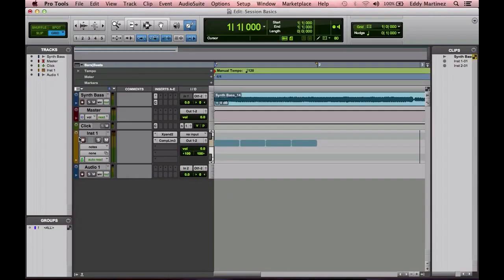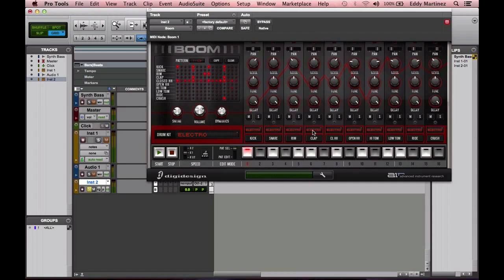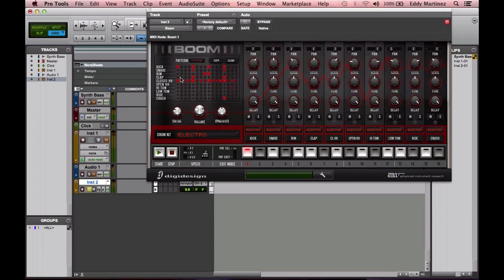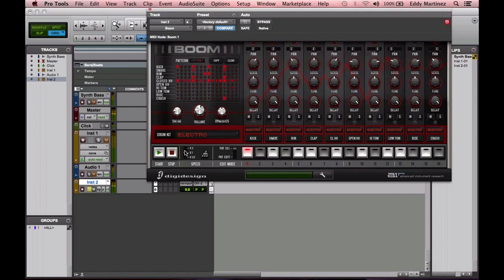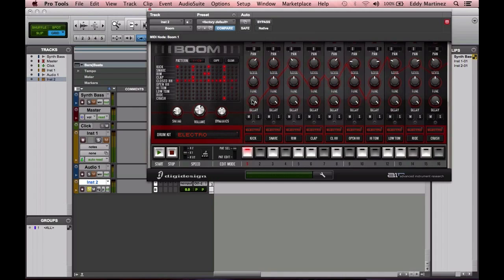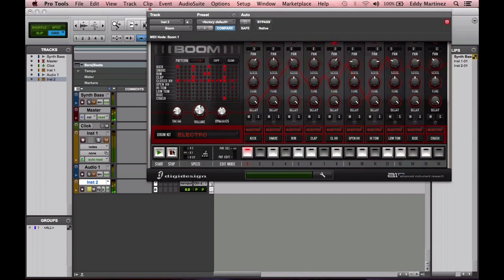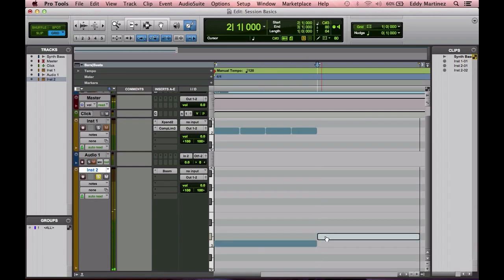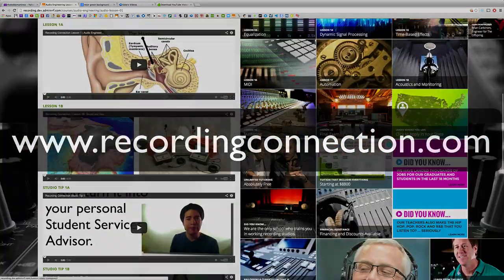Lesson 19 Bonus Video 1